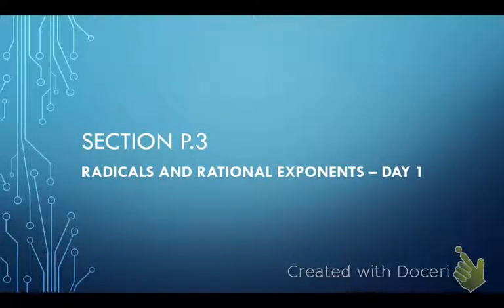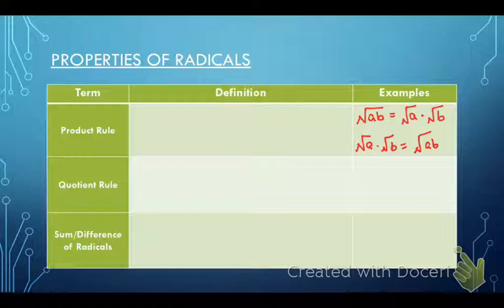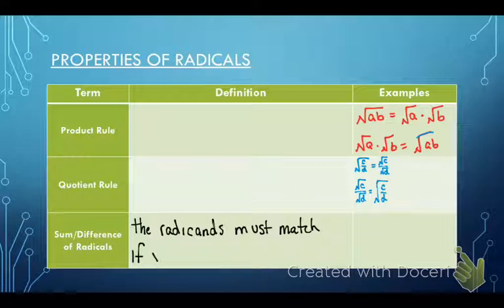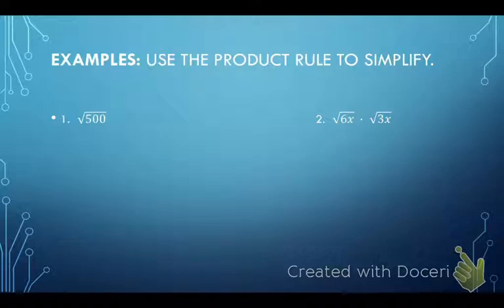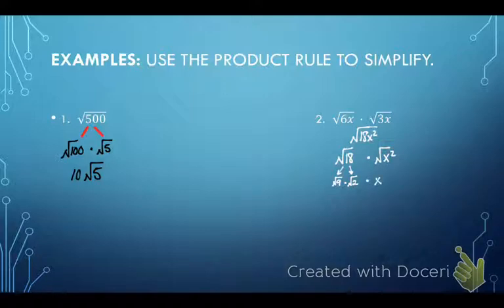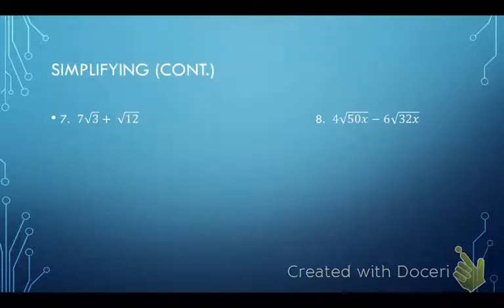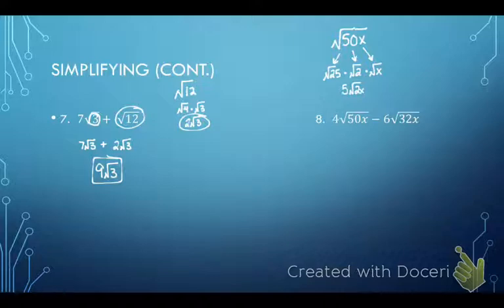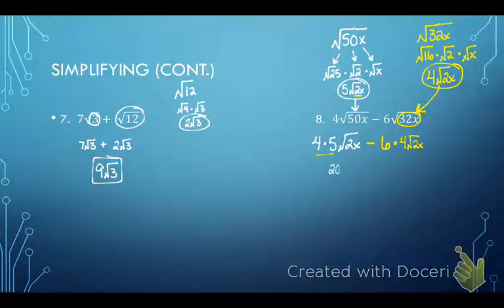PreCalc Radicals & Rationals Day 1